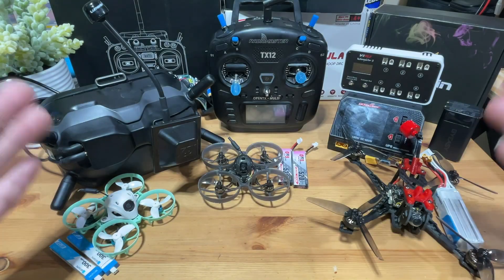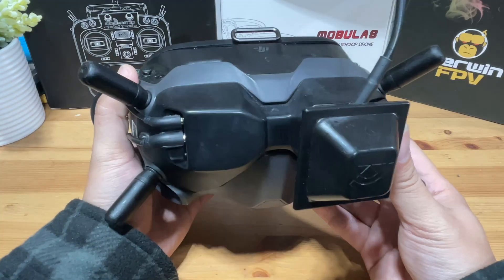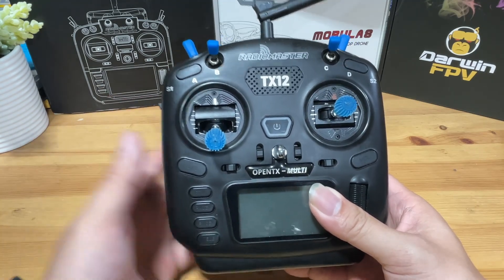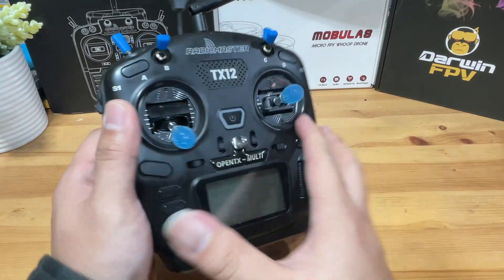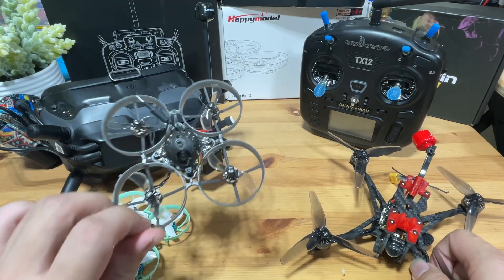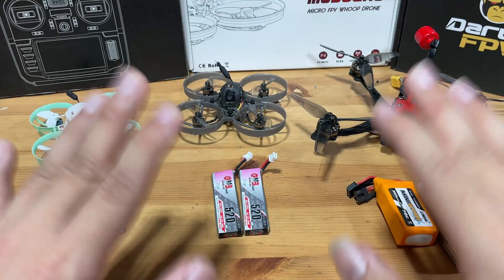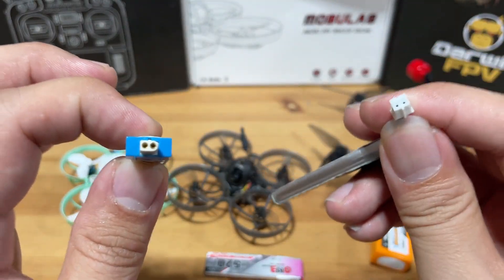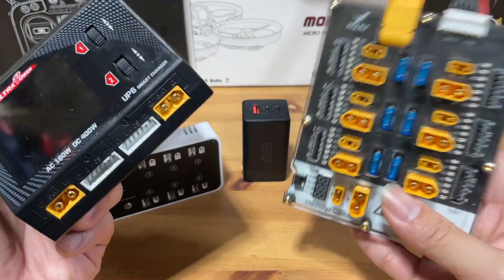FPV Beginners what should you buy ? Consider this route!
This video is made for people that wants to get into FPV but dont even know what to buy. The gears i am sharing are my personal gears, and this is only one of the routes. It may or may not make sense to you, but mainly i am sharing an idea for you to better decide. Feel free to copy my routes if you think it make sense.

Below are the product links (May not be the cheapest, so search around before you buy)

Video System
DJI V2 Googles

TBS Fusion

LIPO Batteries
1S PH2.0
1S BT2.0
3S 350 mah
4S 450 mah

Charger
Vifly Whoopster 3

0:00 Intro
0:50 Brief Intro of the system
1:45 Vidoe System: DJI V2 + Analog
3:32 Radio System: TX12/Zorro ERLS + 4in1
6:26 Choose your drone + my recommendation
8:18 Battery + LIPO you need
10:11 Battery/LIPO Chargers
12:17 Outro